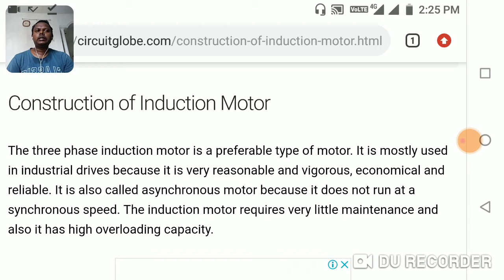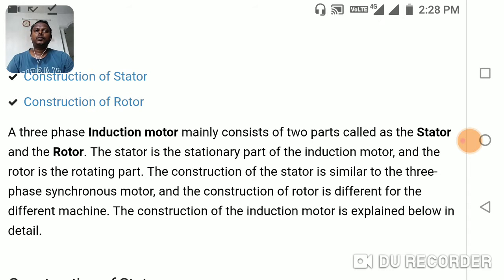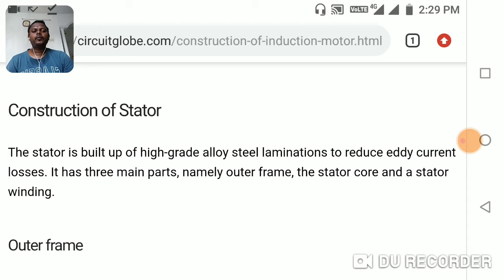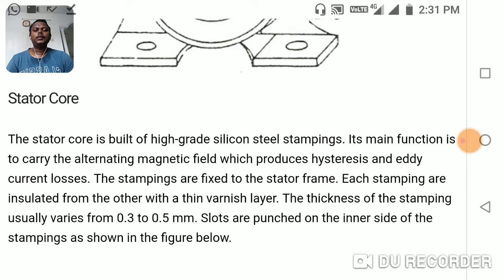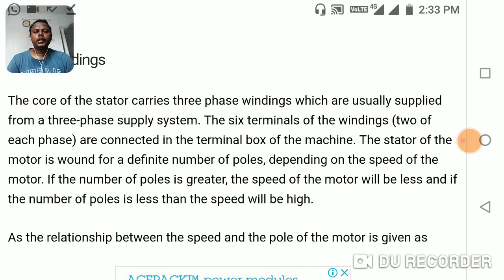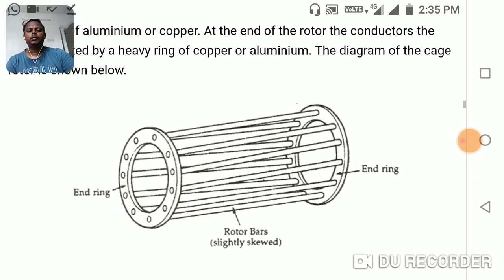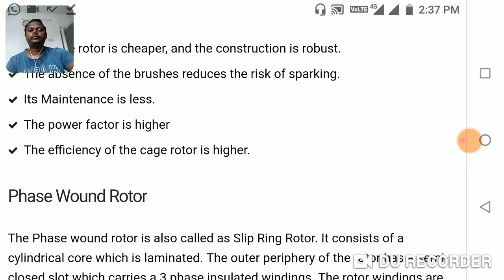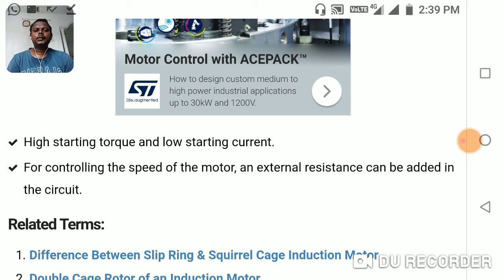Three phase induction motor construction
Arun Jeba Kumar- Assistant Professor - PPG Institute of Technology Coimbatore